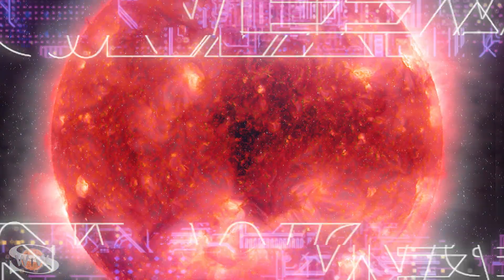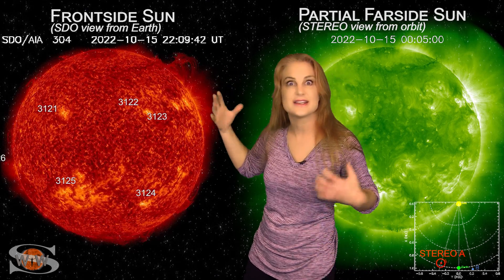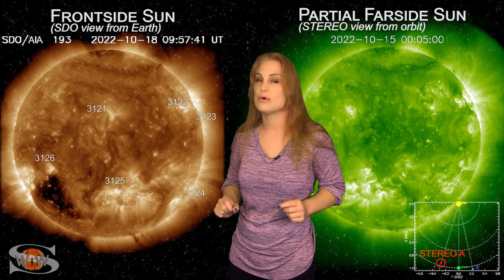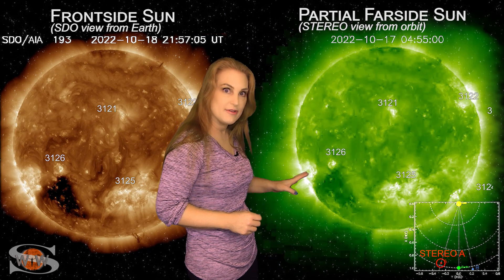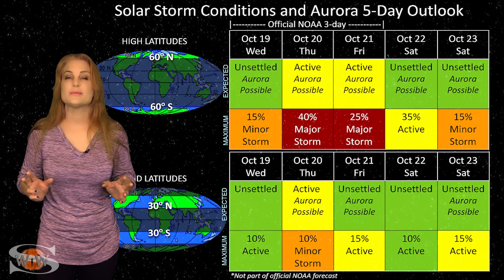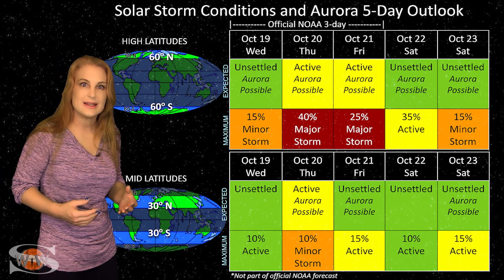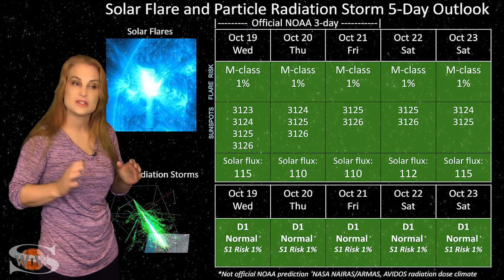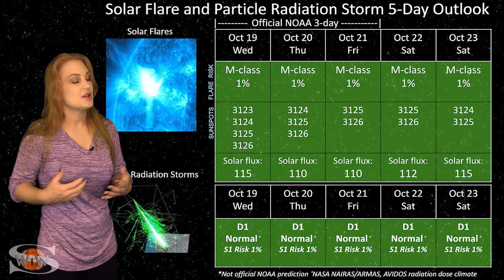A Prominence Dances with Fast Wind Around the Bend | Space Weather News 10.19.2022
This Space Weather News forecast sponsored in part by Millersville University:
This week our Sun continues to snooze and solar activity quiets down. We do have a small coronal hole beginning to rotate through the Earth strike zone now, which will give us a short blast of fast solar wind. Aurora photographers at high latitudes could be in for a brief show around Thursday and Friday, but it likely wont last long. However, a larger coronal hole will give us another, longer chance for aurora beginning next week. Amateur radio operators and GPS users should rejoice this week as the risk for radio blackouts drops way down, which means both radio propagation and GPS reception on the dayside are likely better than they have been in a long while. These conditions should continue throughout this week and possibly into next, with the brief exceptions around October 20th and 24-25th when fast solar wind could cause some disruptions on Earth's nightside. Lean details of the coming fast solar wind, when and where aurora may be visible, and what else our Sun has in store.